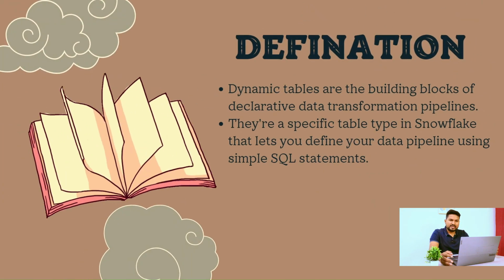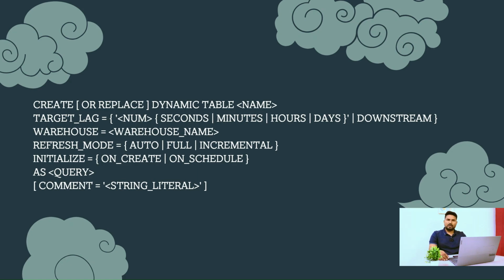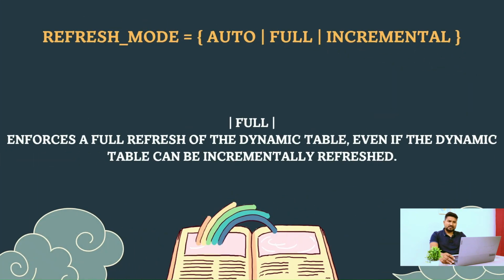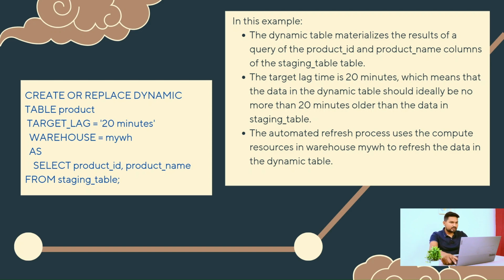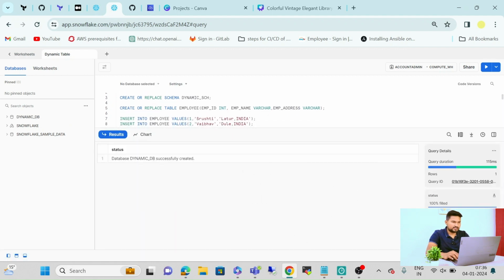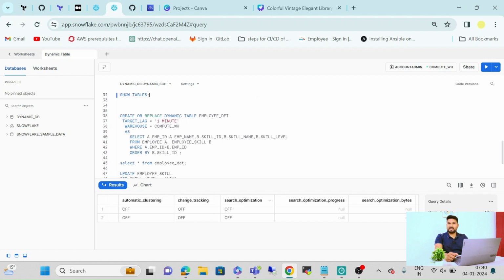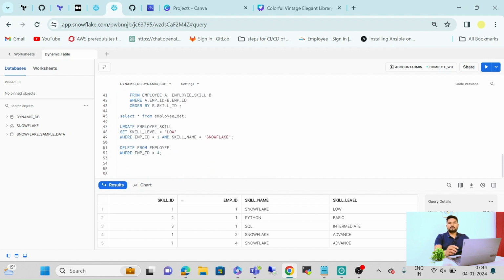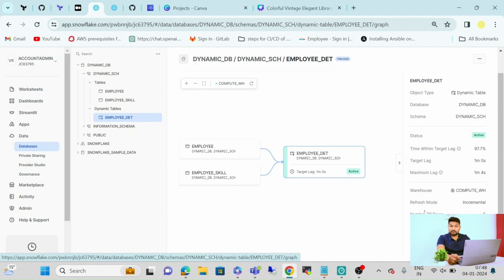Learn Snowflake Dynamic Tables: Architecture, Syntax, and with Practical Example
Welcome to the world of Snowflake Dynamic Tables! In this video, we dive deep into the concept of Dynamic Tables in Snowflake, covering everything from their fundamental definition to their practical applications.

🔍 Points Covered:

Understanding Dynamic Tables: We kick things off by demystifying the concept of Dynamic Tables—what they are and why they're a game-changer in managing data transformations.

Architecture Unveiled: Explore the architecture behind Snowflake Dynamic Tables. Learn how they automatically update and keep your data fresh without manual intervention.

Syntax Simplified: A step-by-step breakdown of the syntax used to create Dynamic Tables. We make it easy to understand, so you can start using Dynamic Tables with confidence.

Real-World Use Cases: Discover the real power of Dynamic Tables through practical use cases. See how they streamline data management and eliminate the need for manual updates.

Live Practical Example: We don't just talk theory; we walk you through a live practical example. Watch as we create a Dynamic Table and witness its automatic updates in action.

This video is part of our exclusive "Snowflake Table Types" playlist. Whether you're a data enthusiast, analyst, or just curious about the latest in database technology, this playlist is your go-to resource.

Join our growing community for more insightful content on Snowflake and data management.
Check-out Snowflakes real-world Hands-on Project Topics and Videos